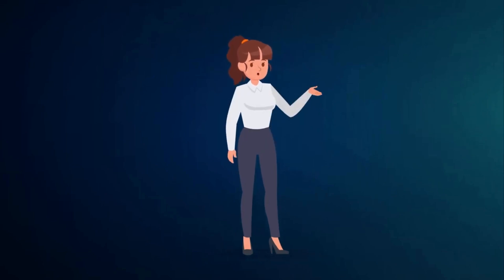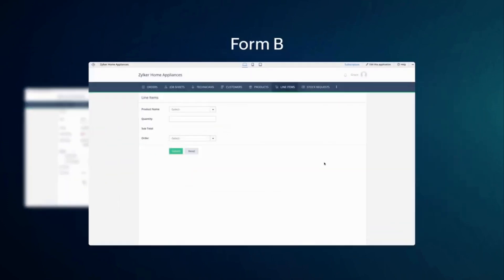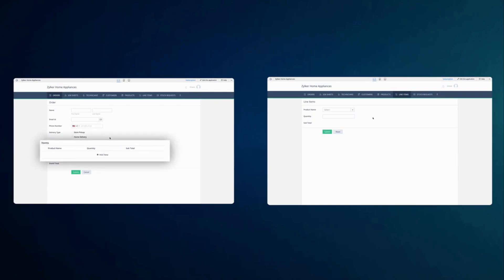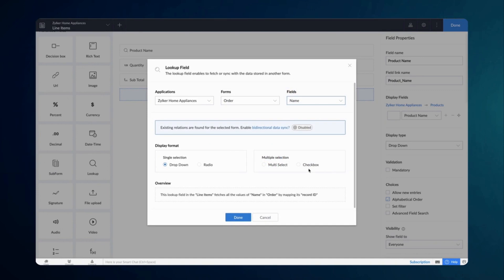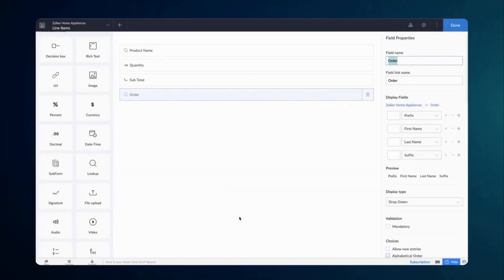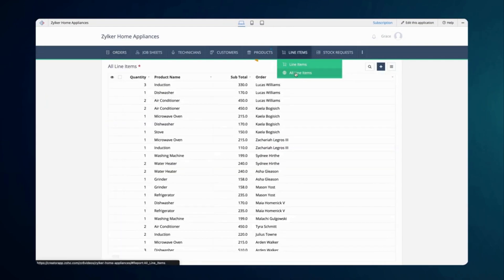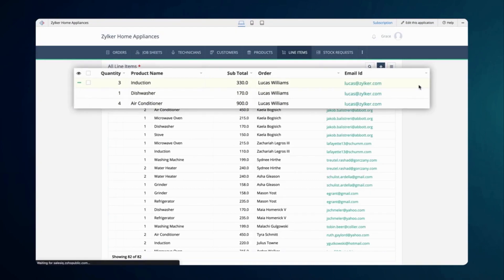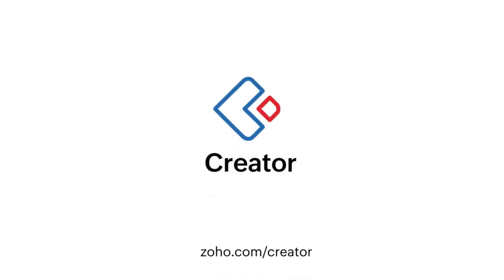Mastering Bi-directional Relationships: Linking Main and Sub Forms in Zoho Creator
In this tutorial video, we dive deep into one of Zoho Creator's most powerful features: the bi-directional relationship. This relationship facilitates a mutual flow of data between related forms, creating an interconnected and synchronized data structure in your application.

The primary focus is on establishing a bi-directional connection between a main (parent) form and a subform. Whether you're new to Zoho Creator or an experienced user, you'll find this guide useful in understanding how to create and use this form of data relation for seamless data synchronization.

Starting with a clear explanation of what a bi-directional relationship means in Zoho Creator, we transition into a step-by-step guide on configuring this relationship between the main form and a subform. We walk you through every step, providing practical tips along the way to ensure that you can easily replicate this process in your own Zoho Creator applications.

With the help of a practical example of an order processing app, we demonstrate how changes made to a record in the subform (line items form) will automatically update the related record in the main form (order form). This tutorial will equip you with the knowledge to maintain consistent and updated data across your forms, making data management more efficient.

By the end of the video, you'll have a thorough understanding of bi-directional relationships in Zoho Creator and the advantages they offer. Whether you're looking to streamline your data input, create more efficient data relationships, or keep a consistent count of products purchased by each customer, this guide will show you how.